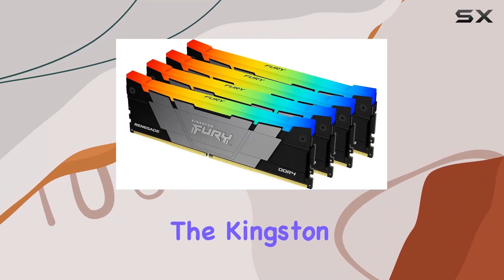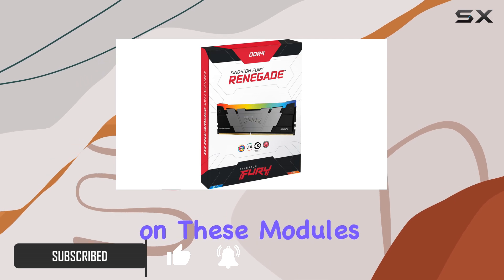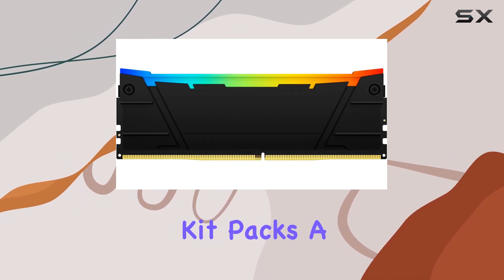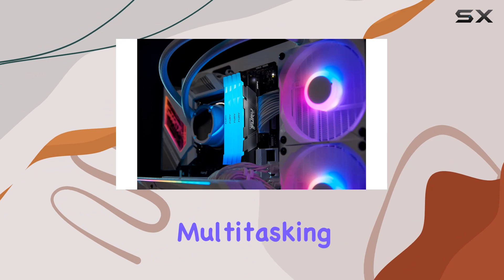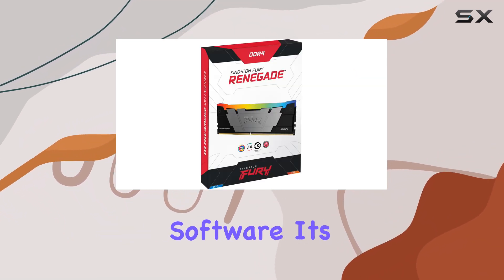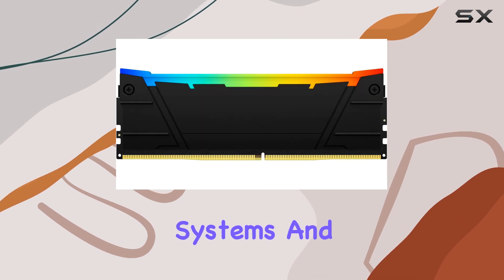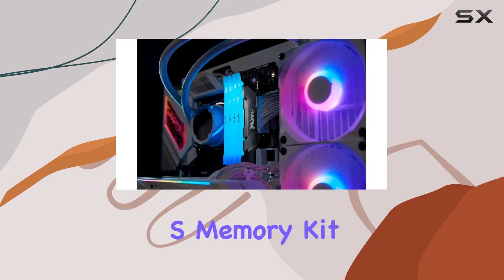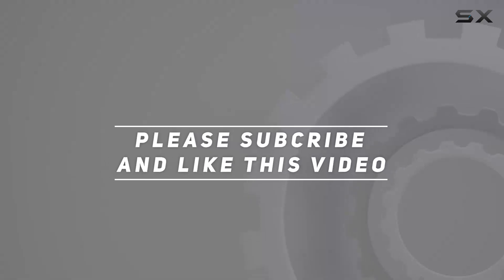Kingston FURY Renegade RGB 128GB DDR4 3200MT/s Memory Kit: Unmatched Performance and Style!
0:00 Intro
0:06 Review

Things that we mentioned in this video:
Kingston FURY Renegade RGB : B0CKJ5GDXY